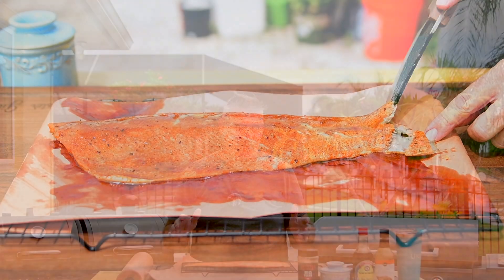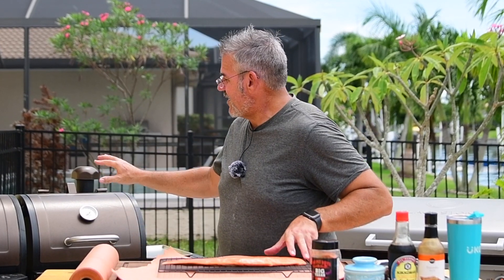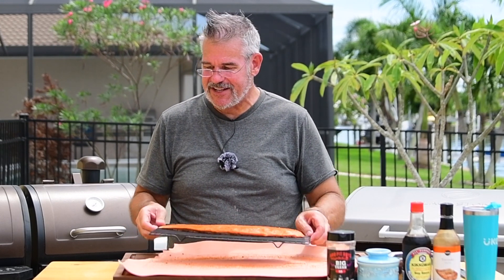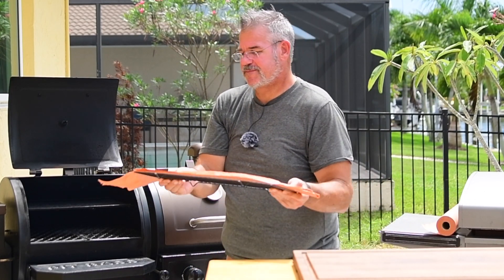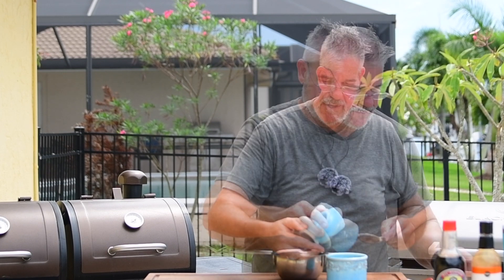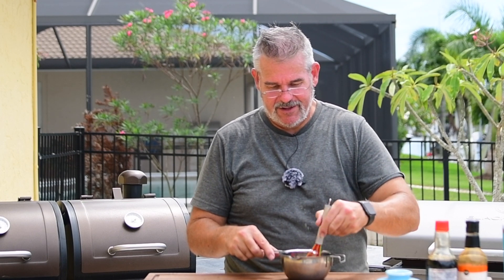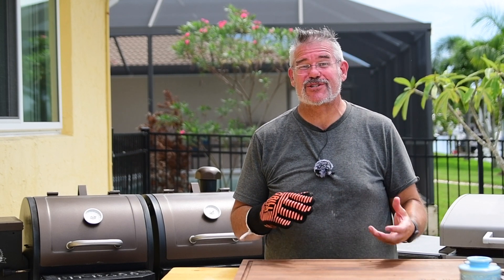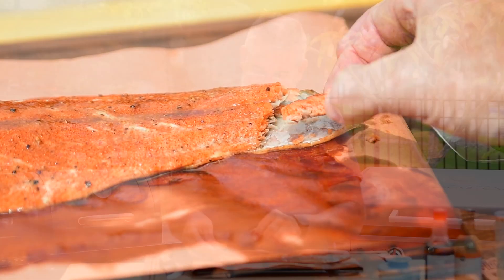Soy Glazed Smoked Salmon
If you have struggled smoking or grilling fish, this video is for you.  After many wins and losses against the elusive smoked fish, I have a method that now works for me every time.  Try our simple and delicious soy teriyaki glazed smoked salmon.

0:00 Genesis
0:09 Best Salmon to Smoke
1:26 Prep and Seasoning
3:15 Do this before Smoking
3:34 Proper Time and Temperature
4:15 How to make and Glaze the Salmon
6:26 When to remove from the Grill

Here is what we used in this video:
Sockeye Salmon
Glazing Pot

100% Mesquite Pellets for good Texas Flavor